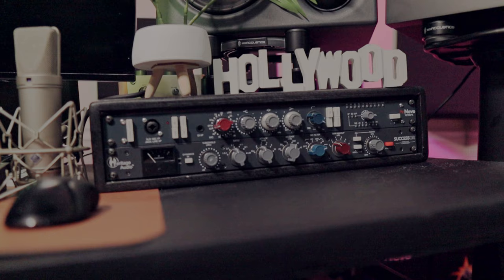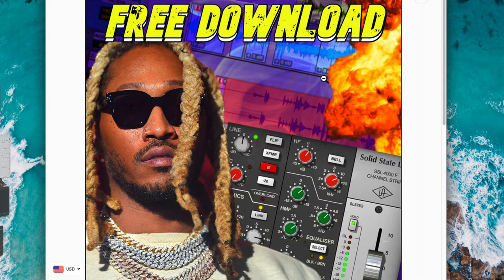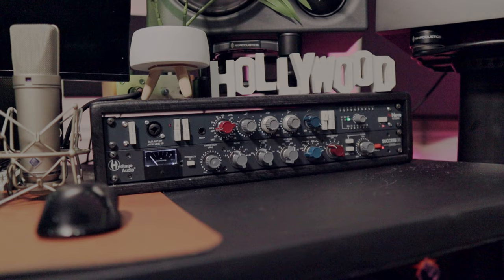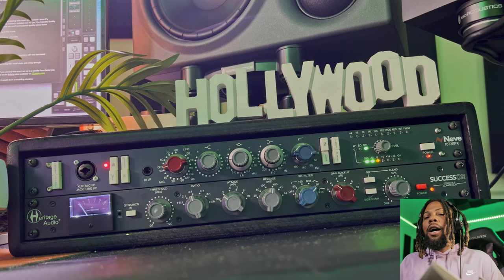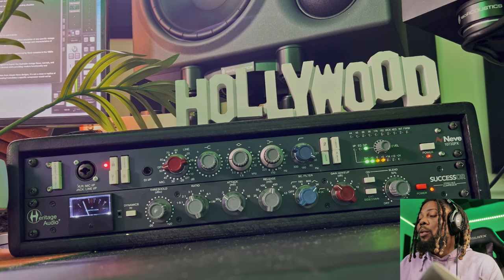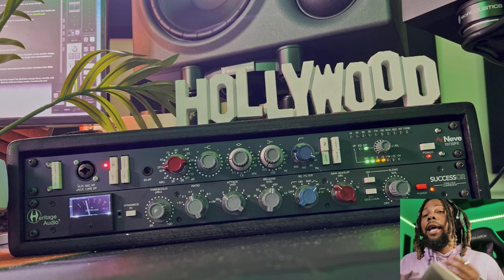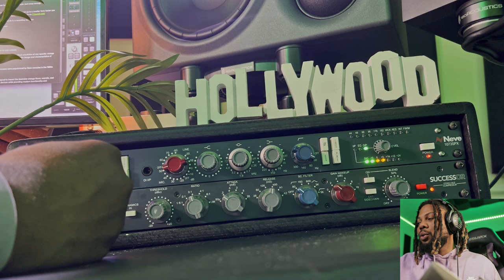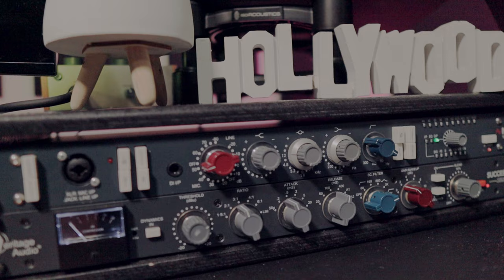My Neumann U87 ai, NEVE 1073 SPX Preamp, Heritage Audio Successor Vocal Chain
In today's video, I'm diving deep into my favorite vocal chain, featuring the iconic Neumann U87 ai microphone. I'll be giving a full Neumann U87 review, testing out its capabilities, and letting you hear the beauty of this studio staple. Not just that, we're connecting the Neumann U87 to the revered NEVE 1073 SPX preamp, which gives the vocals that lush, powerful presence we all love.

For all the Universal Audio fans out there, you'll see how seamlessly the u87 ai integrates with the Apollo x6 audio interface. The 'twin x' technology truly makes a difference! Curious about the Neumann U87 vs. its 2021 counterpart, the Neumann u872021? I'll touch upon that too.

But that's not all! To polish our vocal signal, I'll be using the Heritage Audio Successor Compressor. If you've ever wondered how the Successor performs on vocals, this is the video for you. The heritage audio successor compressor brings a unique warmth and smoothness that's hard to beat.

Join me in today's session and get a first-hand look (and listen) to this phenomenal vocal chain. 🔊🎶

30KillaBeatz Background